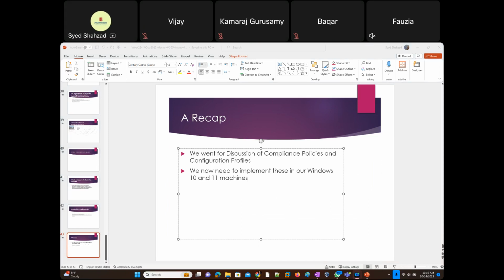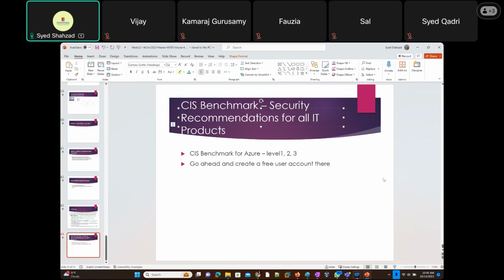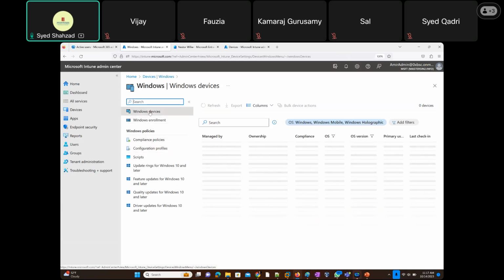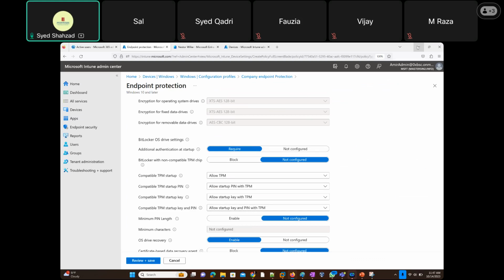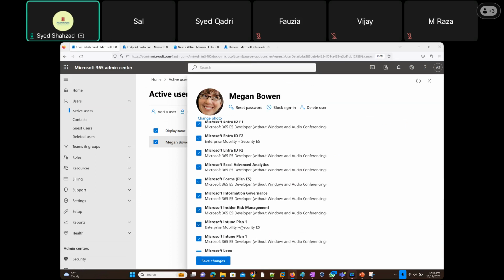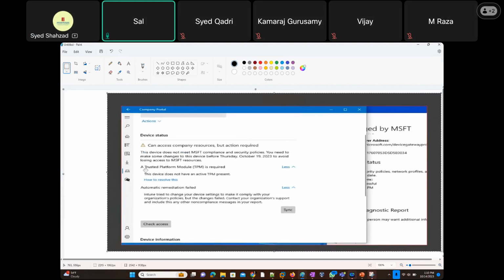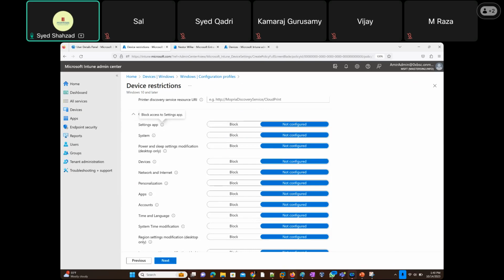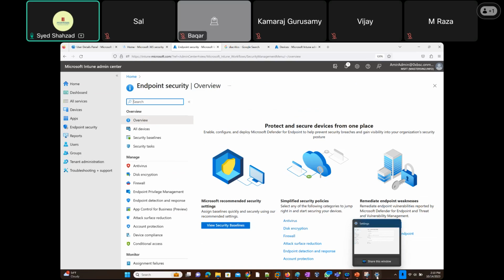Week 22 | 14 Oct 2023| Ms Intune (MDM) Online | How to Configure Intune | Lecture and Lab 4